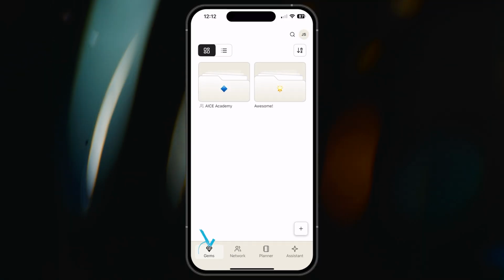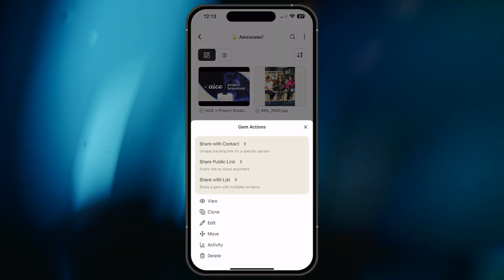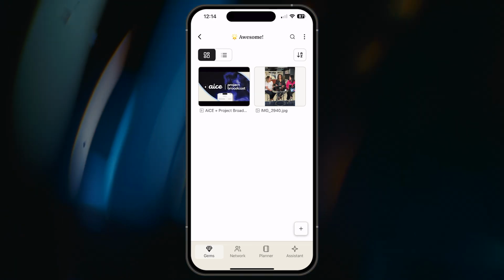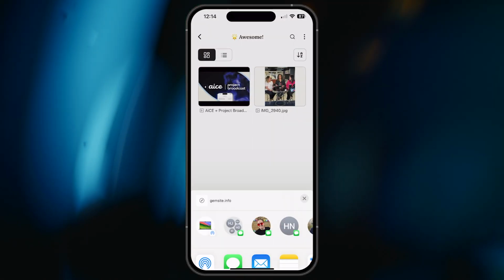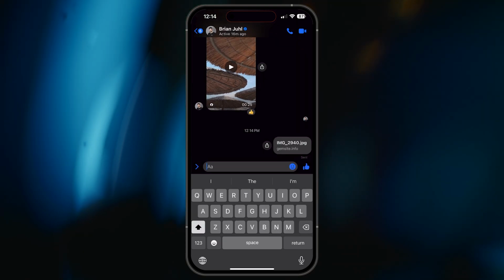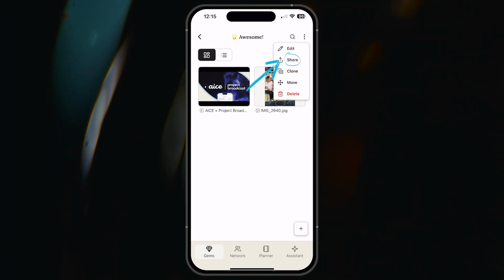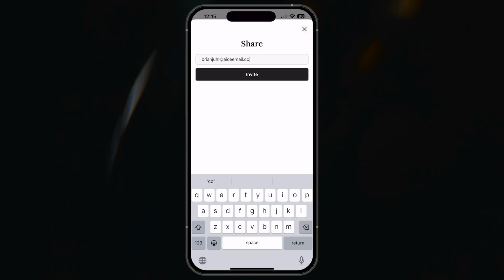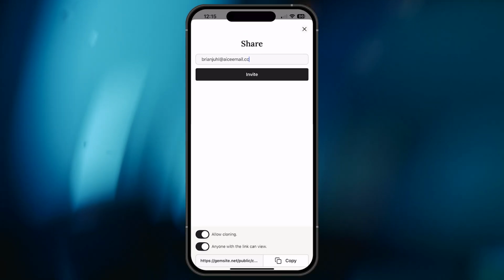Public Link Sharing: AiCE Tutorials 4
How to Share AiCE Gems & Collections | Public Link Method.

Sharing content with AiCE is quick, simple, and super versatile! Whether you're sending resources to clients, distributors, or even your grandparents, AiCE gives you total control over how your gems (files) and collections (folders) are shared.

In this video, we build on our last tutorial—where we uploaded an image gem and placed it in a collection—and show you how to share individual gems and entire collections using public links or email invitations.

What You’ll Learn:
💎 How to share a single gem (like a YouTube or image gem) via public link
💎 How to share an entire collection with someone
💎 Setting permissions for your shared collections

📌 Chapters & Key Points:
0:00 - 0:19 Introduction
0:20 - 0:47 How to Share with Shortcut
0:48 - 1:12 How to Share with Copy
1:13 - 1:51 How to Share a Collection
1:52 - 2:19 Ending

📌 Coming up next: How to share AiCE gems with tracking so you know exactly when and how often your content is being viewed.